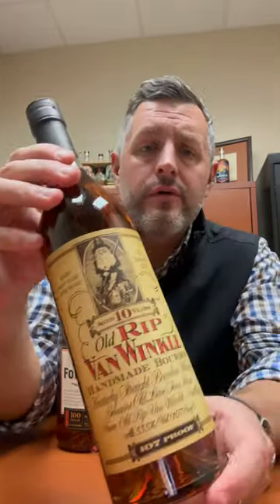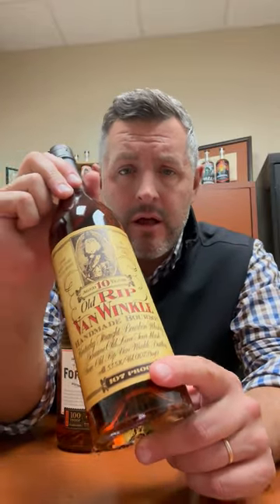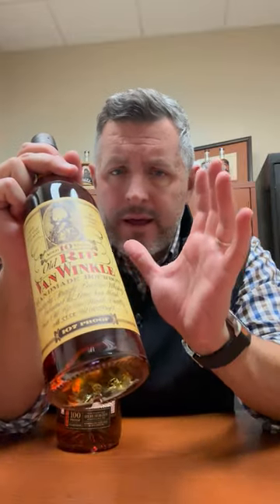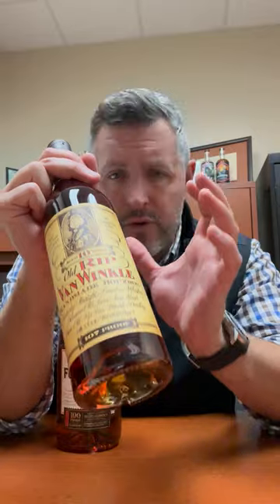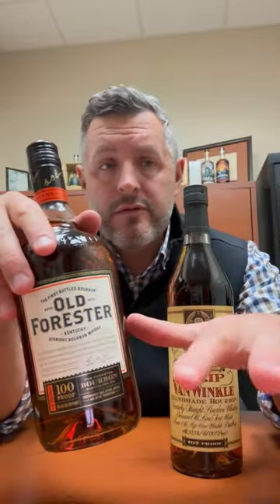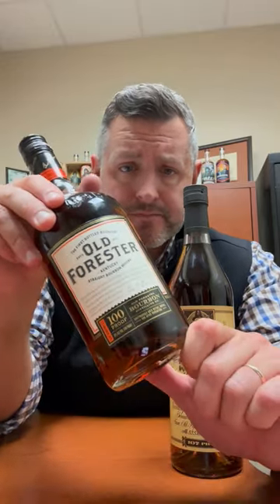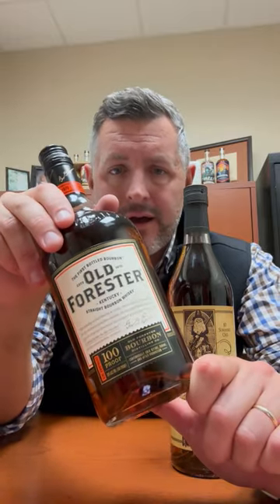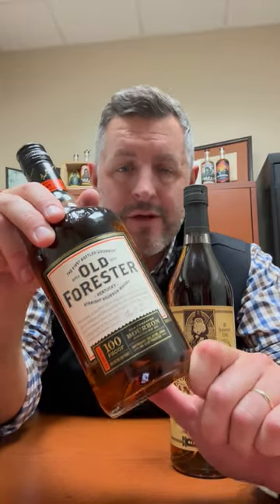Van Winkle 10yr - 12 DAYS of SAVINGS Bottle of the DAY + Everyday Go-To Old Forester 100 Proof